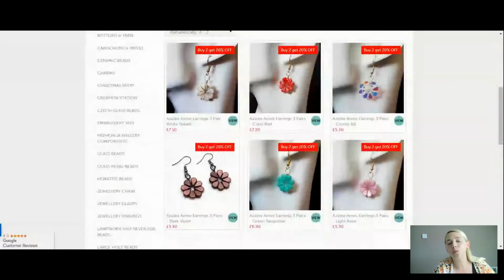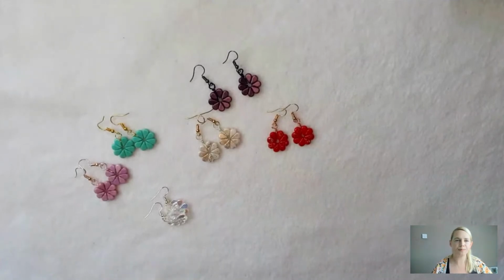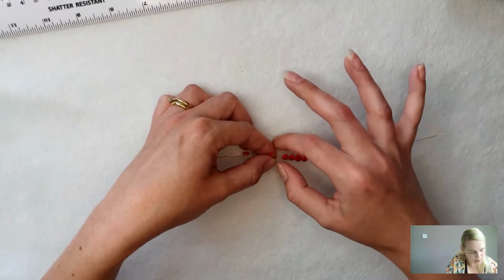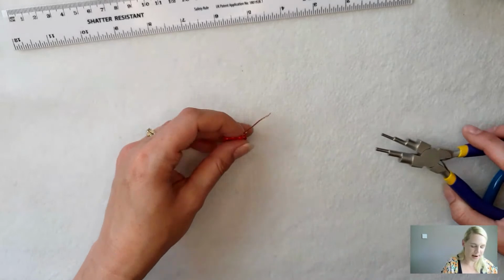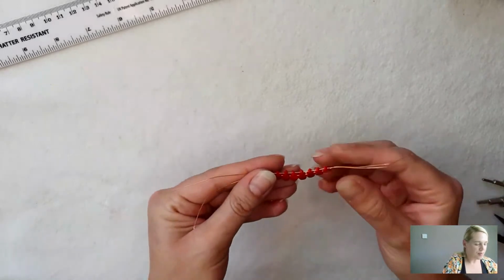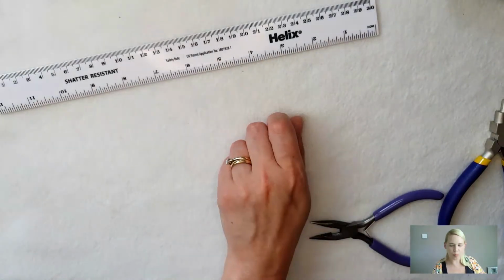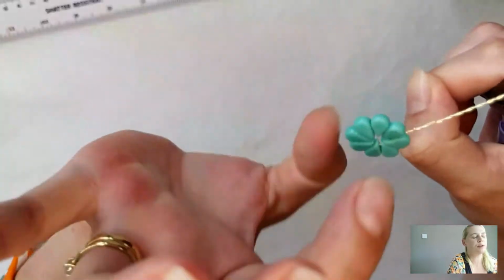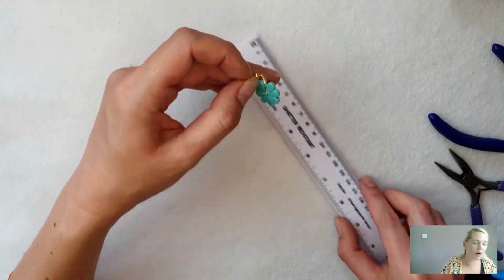DIY - Create Your Own Amos Bead Earrings Using Wire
In todays live tutorial I will be showing you step by step how to create these very pretty earrings using Amos beads with beading wire. Once you’ve mastered this you can also use the technique to make a pendant to match. This is a great project for beginners too as its relatively simple, quick and easy, perfect if your just getting into working with wire.

👉 Materials Used in the Video:
➡️ Amos Beads
➡️ Beading Wire 0.4
➡️ Ear Wires

Our Youtube Channels (Each one is a slightly different
content):